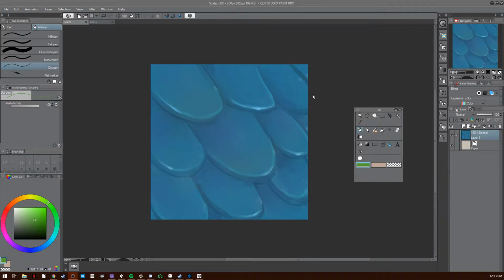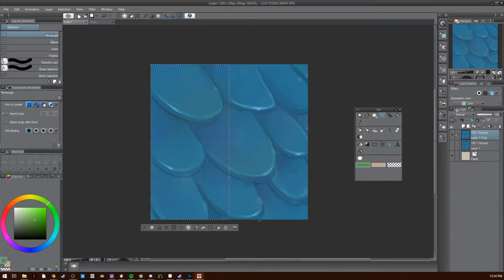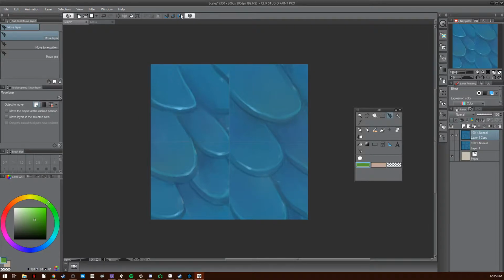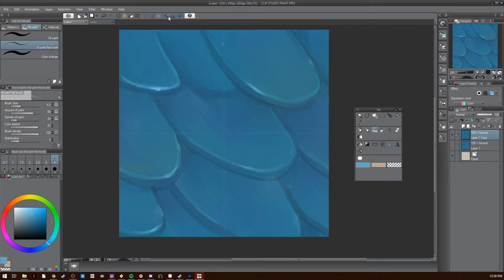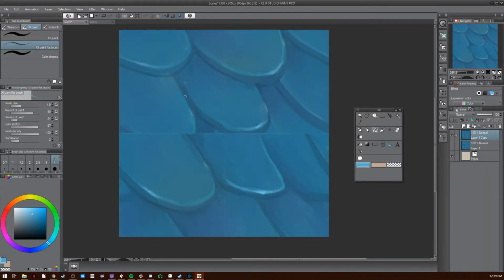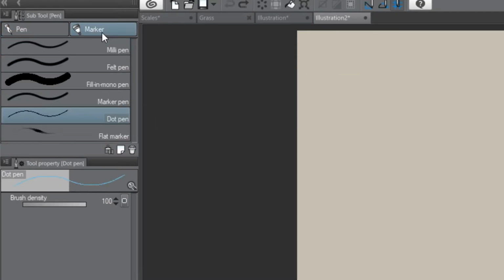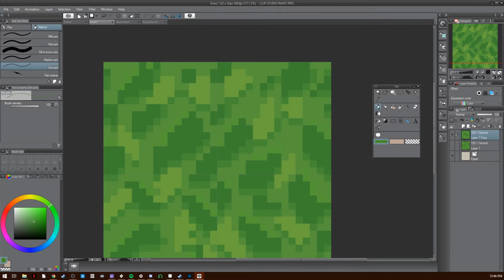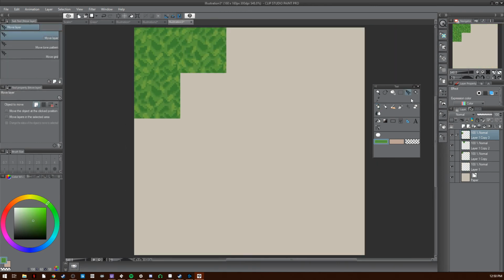How to Make SEAMLESS Textures in Clip Studio Paint